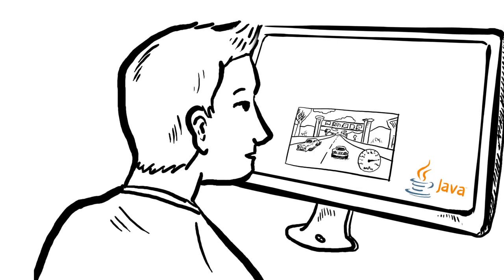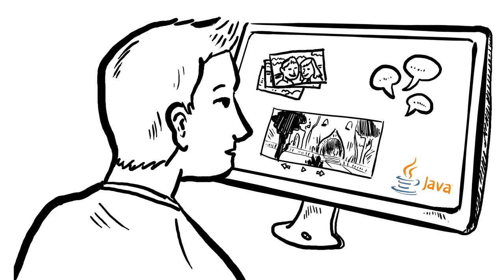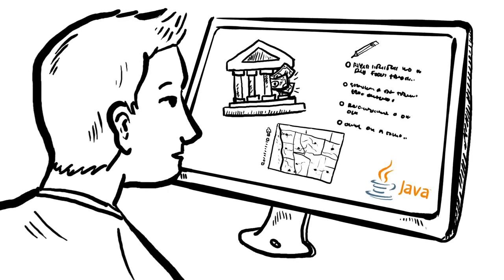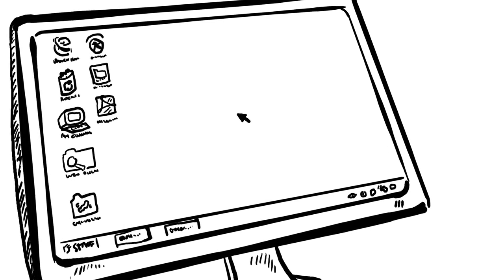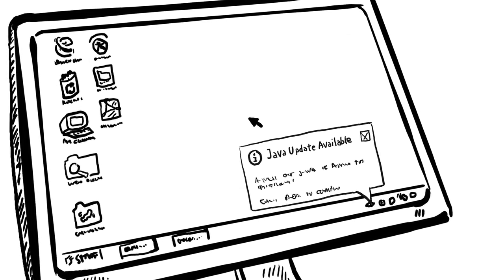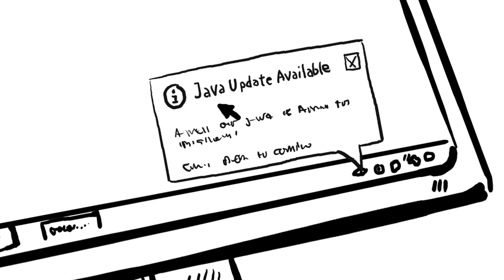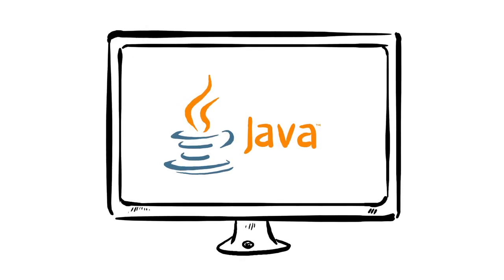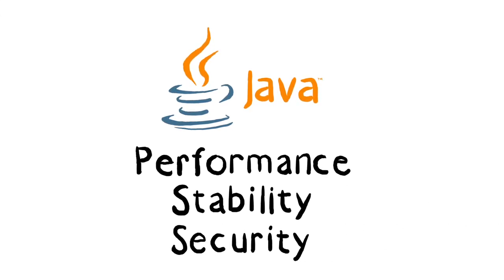Java for Non Windows Users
Learn about Java technology, why it's important to update your Java Runtime Environment (JRE), and get answers to the most commonly asked questions.